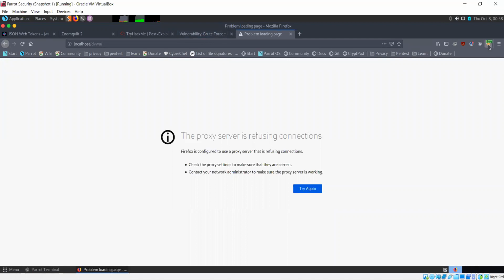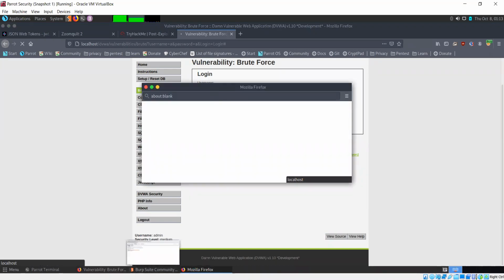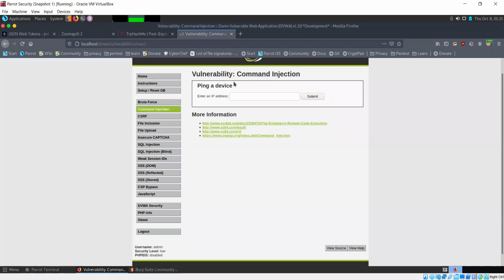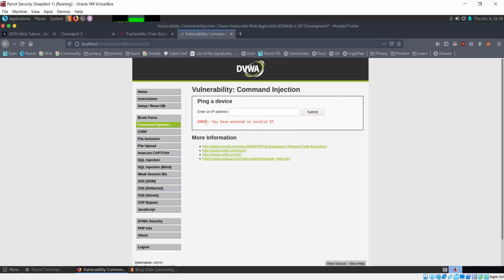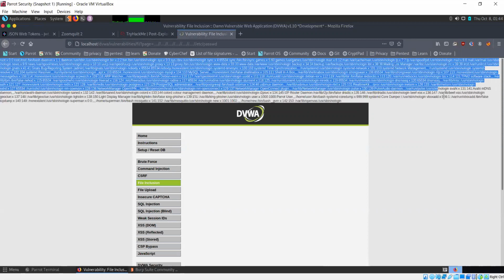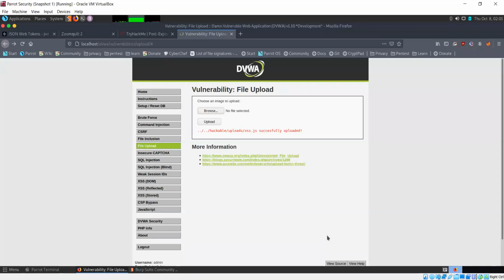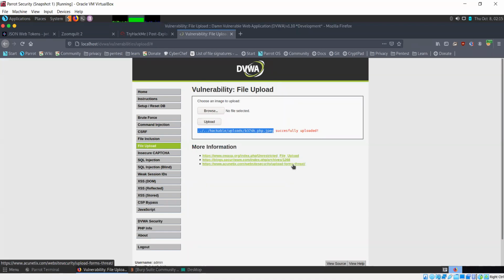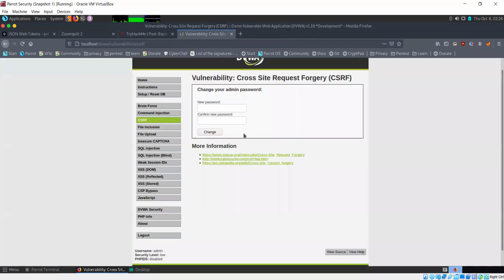DVWA | Damn Vulnerable Web Application | Part - 2 Hindi | Craw Security